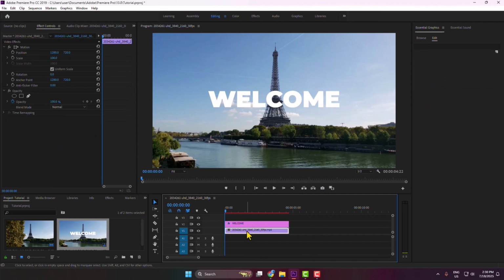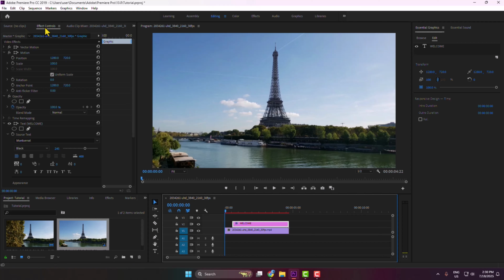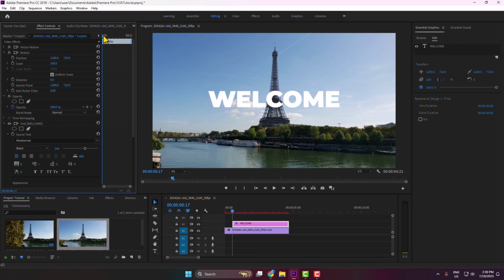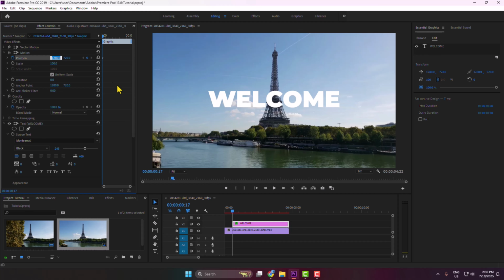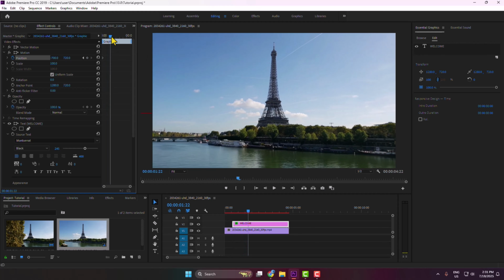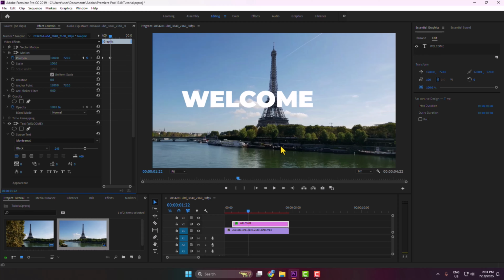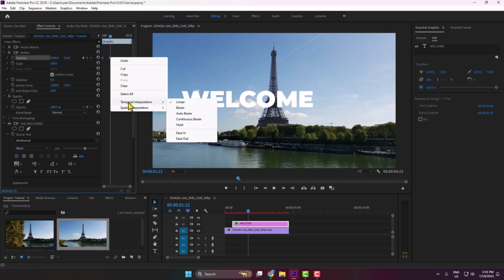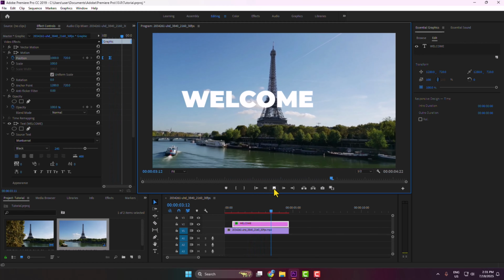How To Slide in Text in Premiere Pro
The slide-in text effect in Premiere Pro is created by animating the Position property with keyframes, making the text move smoothly onto the screen from any direction.